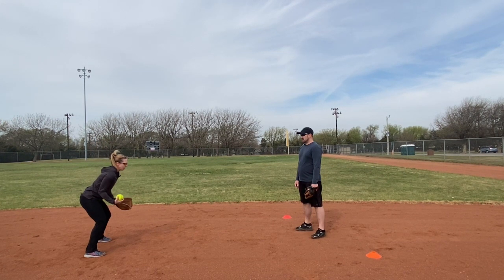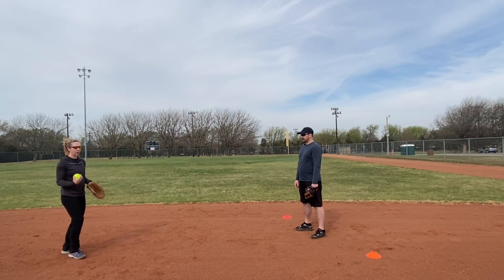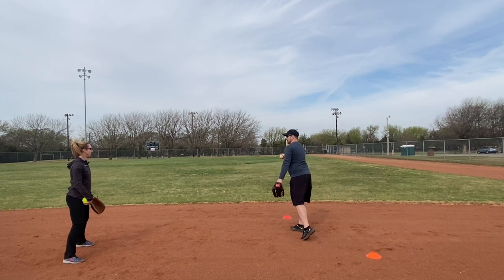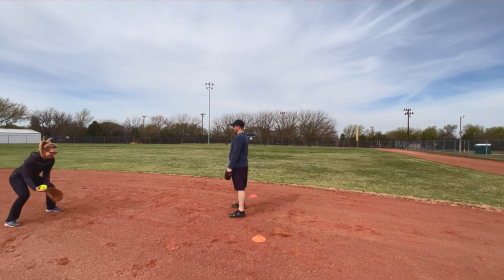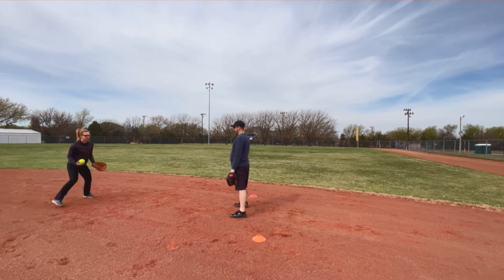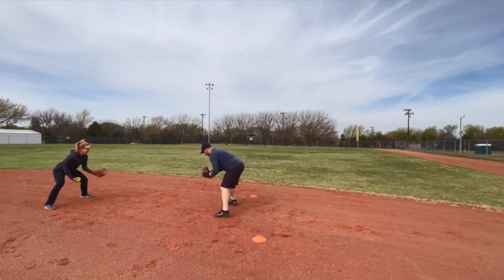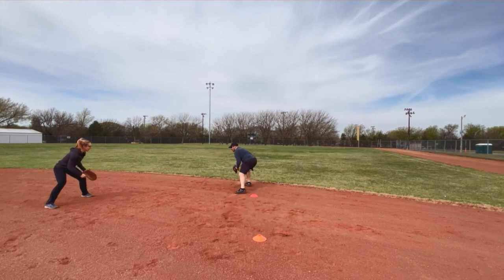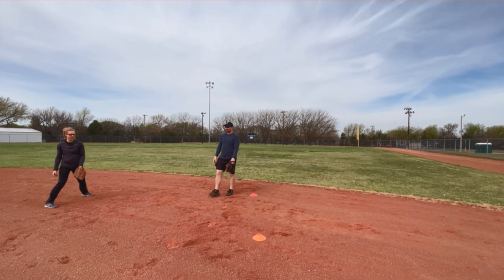Cone to Cone Grounders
Want a copy of the drills we use in our hitting circuit all laid out and ready to incorporate into your practice?

Great drill for working on moving towards the a ground ball and working on range.